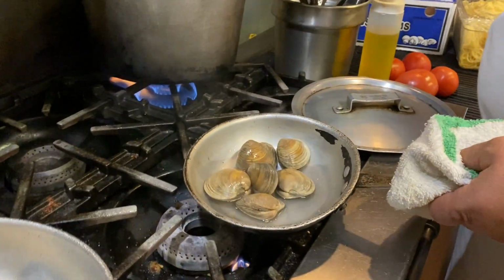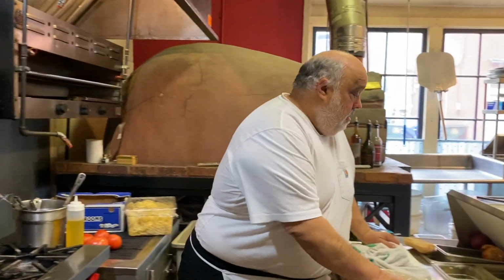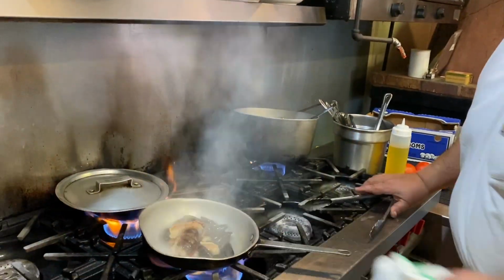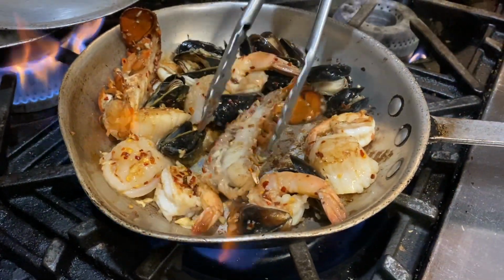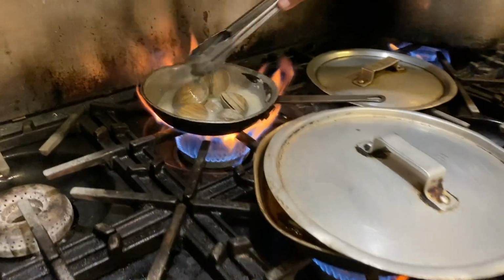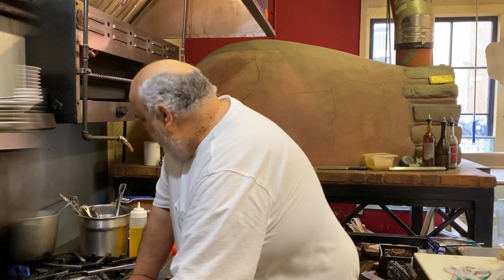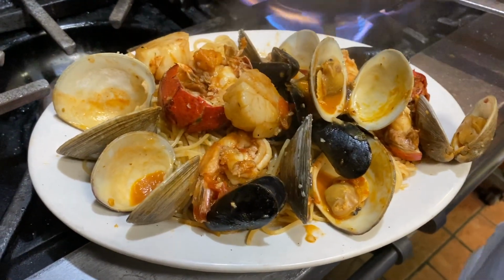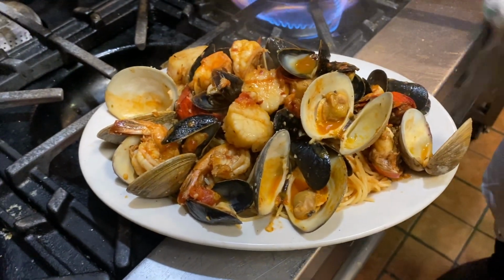Seafood Fra Diavolo, w/ My Pal Richie D.